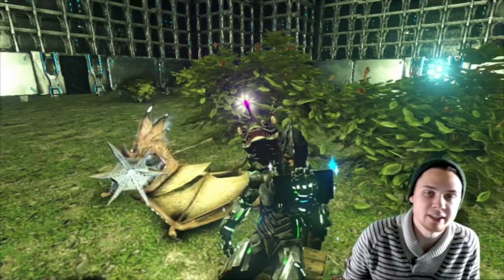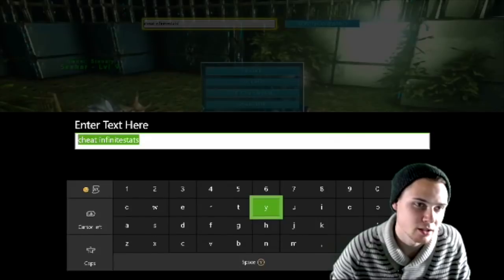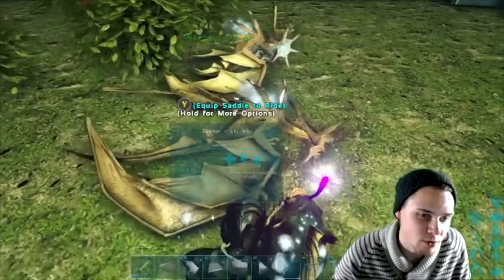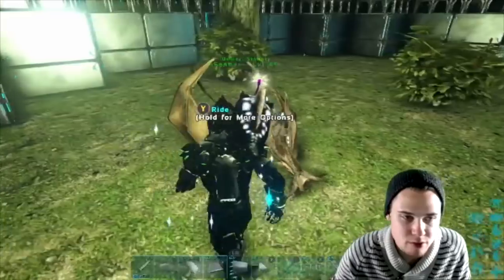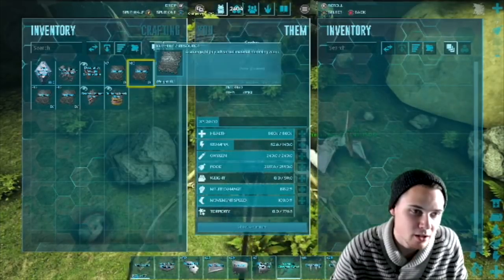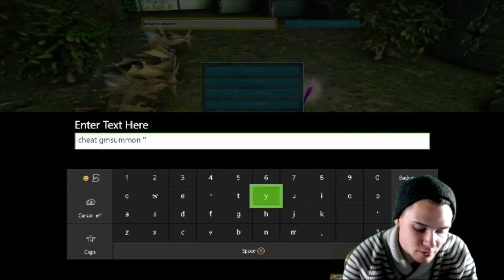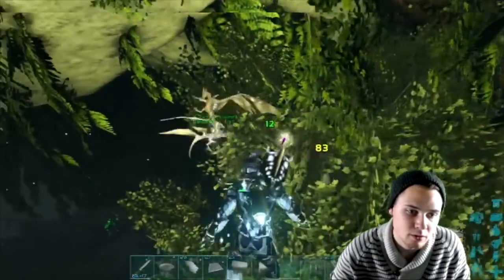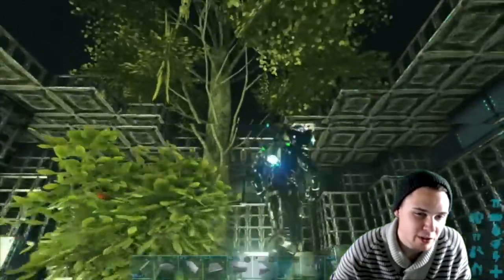Ark | How to spawn a Seeker w/ console commands